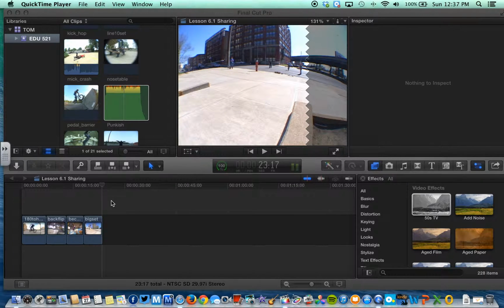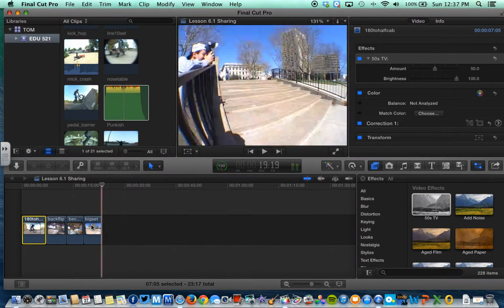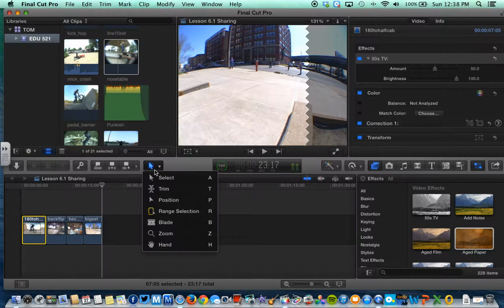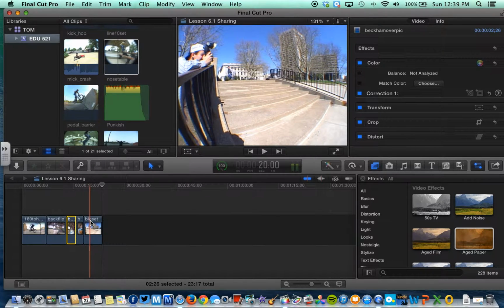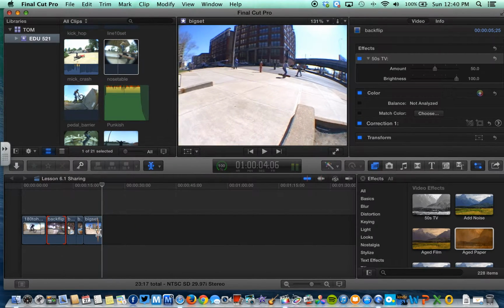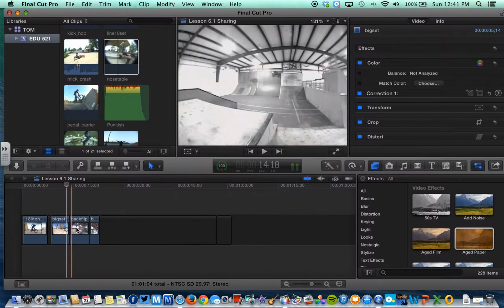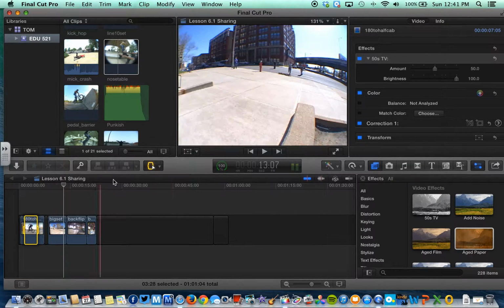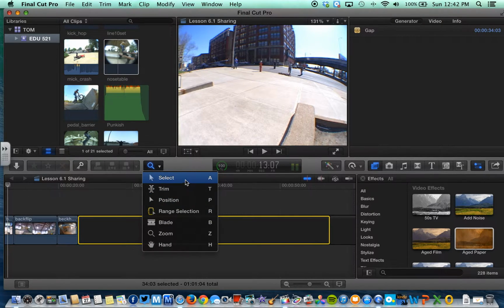FCPX: Tool Palette